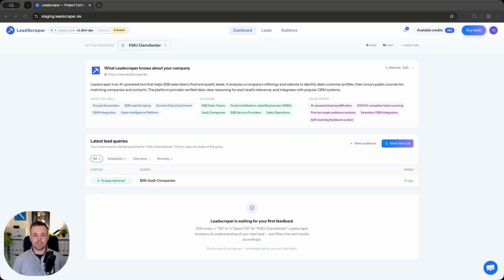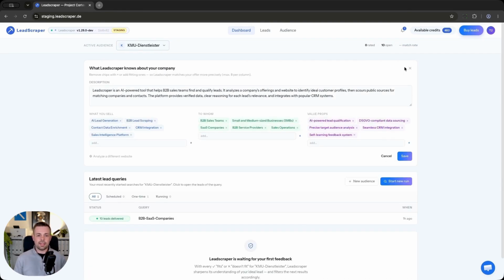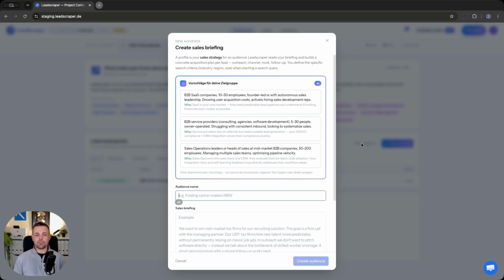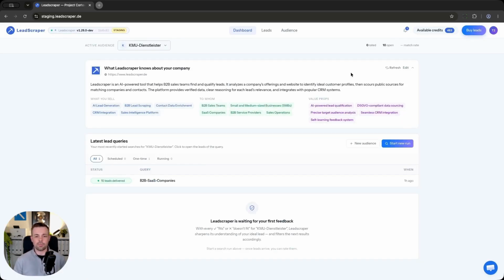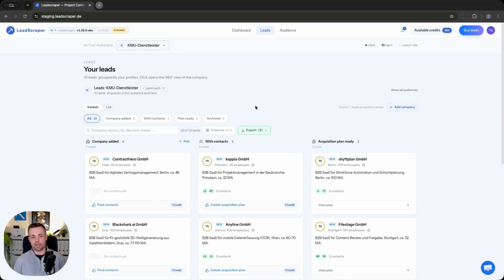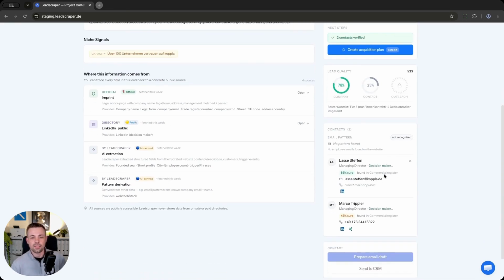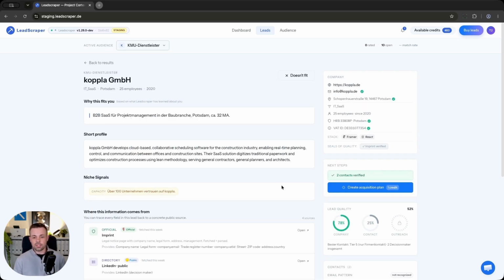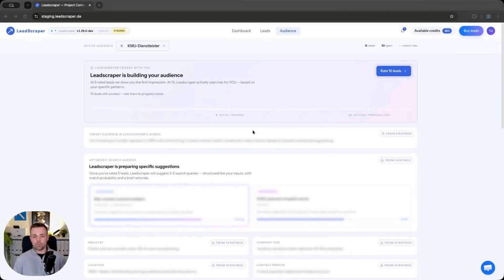[TUTORIAL] How to Generate Leads with Leadscraper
In this video, we’ll show you how to generate B2B leads using an AI leadscraper. You’ll learn how to define your target audience, find relevant companies, and identify the right decision-makers for your outreach.

and start generating your first leads.